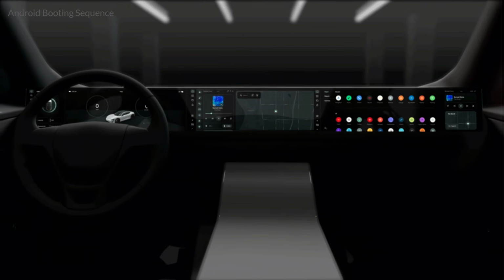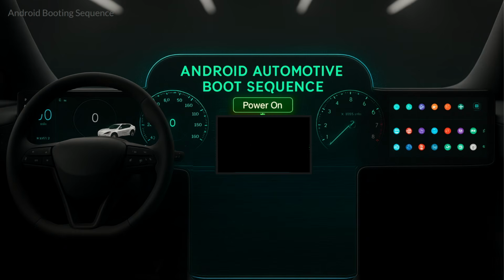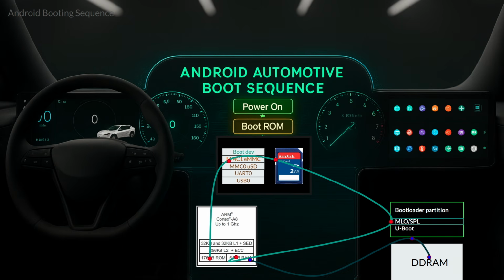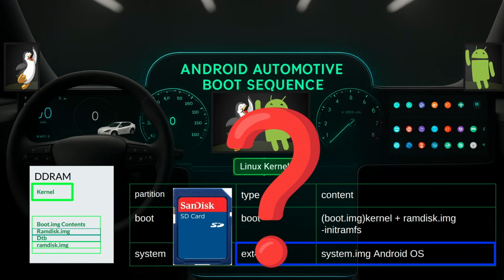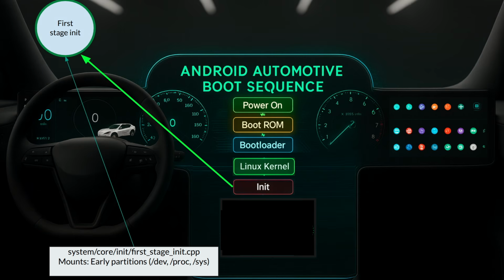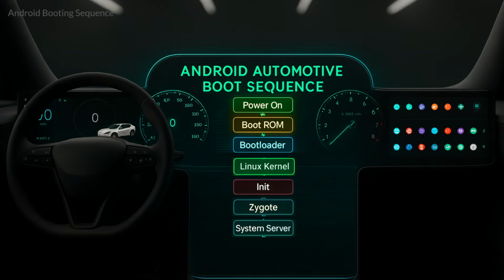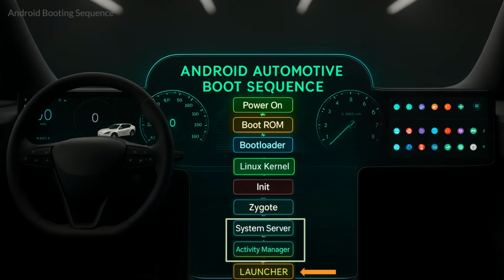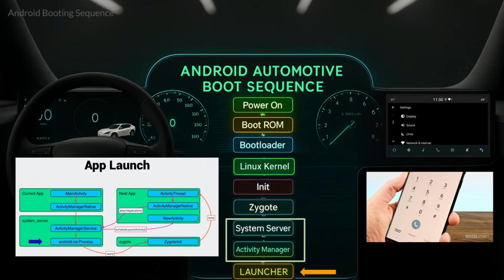Android Automotive Boot Sequence: From Ignition to Infotainment [AOSP Deep Dive]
Every time you turn the ignition, a hidden symphony of software and hardware springs to life. Before your car’s infotainment screen lights up with maps, music, and apps, Android Automotive OS has already raced through a complex booting sequence.

In this video, part of my Boot Sequence Series, we’ll break down one of the most common AOSP interview questions: 👉 How does Android Automotive boot from power‑on to launcher?

🔑 What you’ll learn:
The role of the ROM Bootloader, MLO, and U‑Boot in initializing hardware

How the Linux Kernel collaborates with Android’s unique runtime and Bionic library

The two‑stage init process and why SELinux policies matter

How Zygote forks into System Server to launch core services

The magic behind ActivityManager and how apps start instantly

The final steps: Launcher startup and the BOOT_COMPLETED broadcast

🎬 Why watch?
Whether you’re preparing for an AOSP interview, diving into embedded systems, or just curious about what happens behind the scenes when your car powers on, this cinematic breakdown makes complex processes accessible and visually engaging.

📌 Chapters:
- Intro
- Bootloader
- U‑Boot
- Linux Kernel
- Init
- Zygote
- System Server
- ActivityManager
- Launcher
- Boot Completed